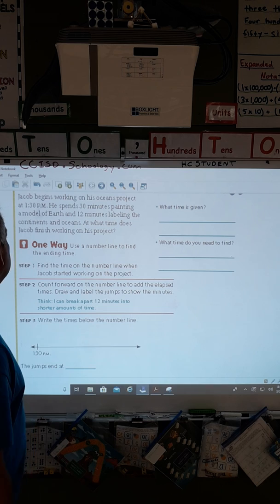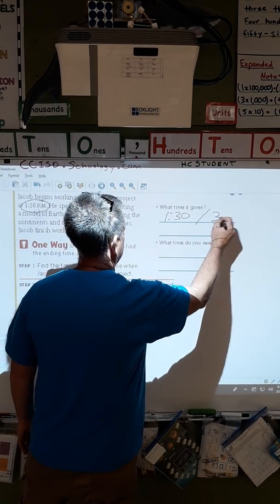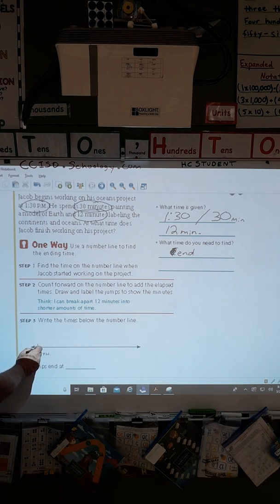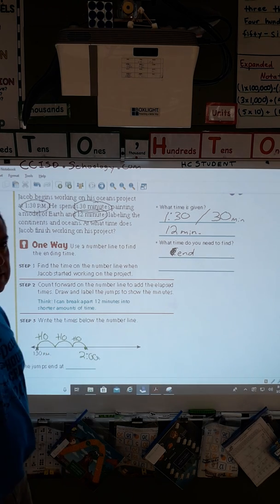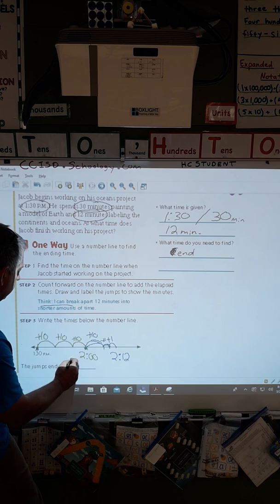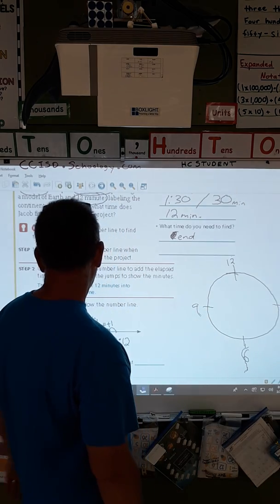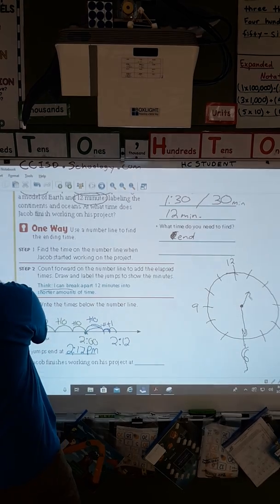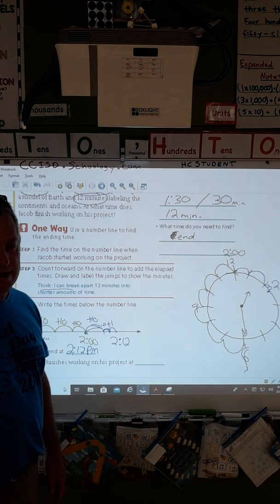18.2 Time intervals Mr Shumaker End time